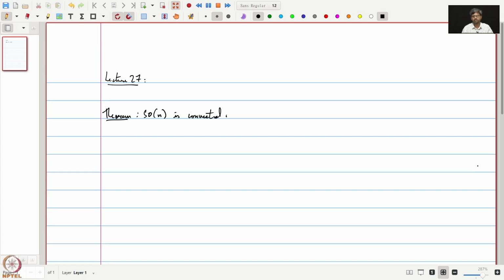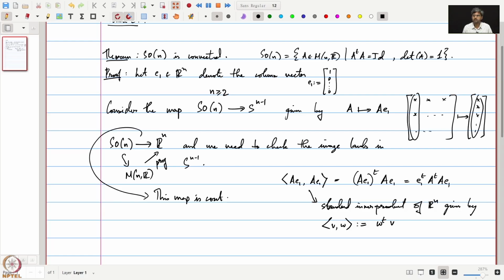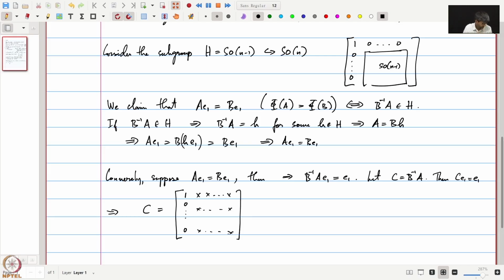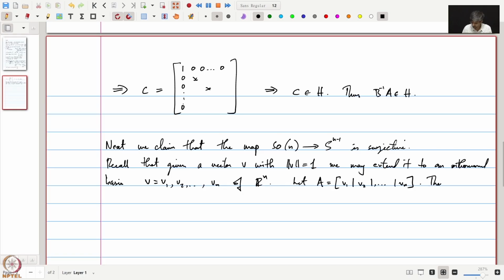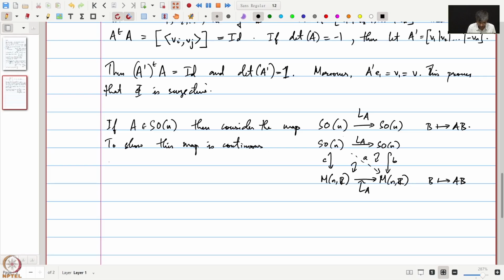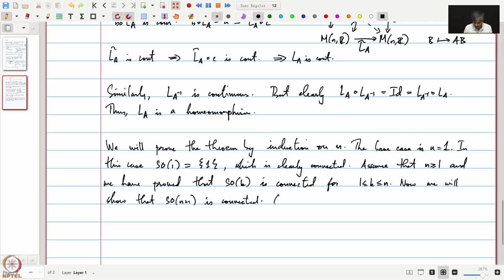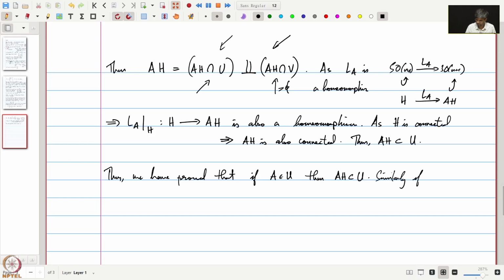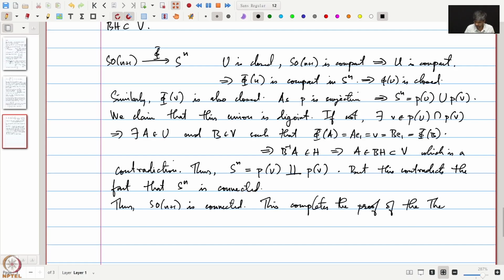SO(n) is connected